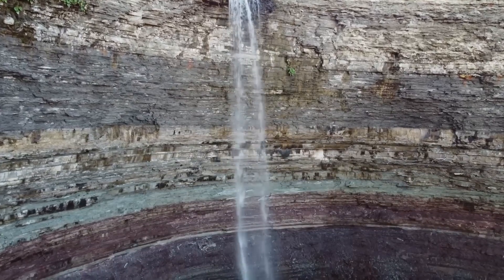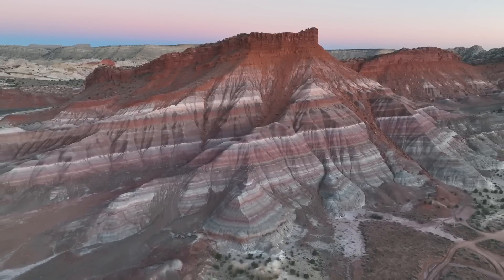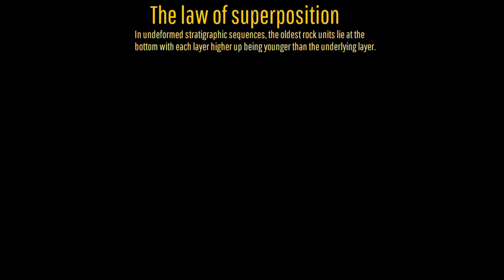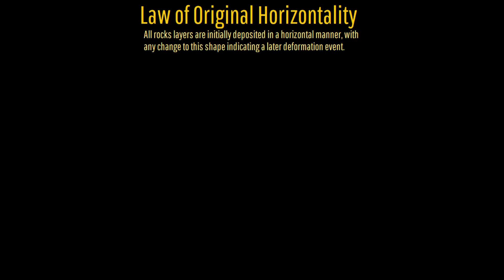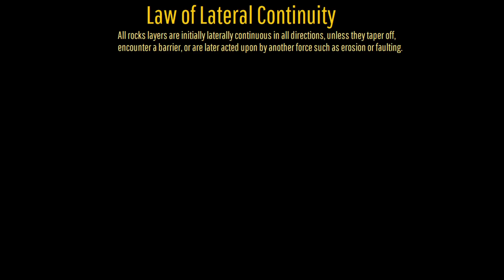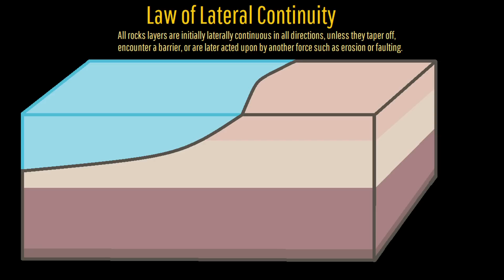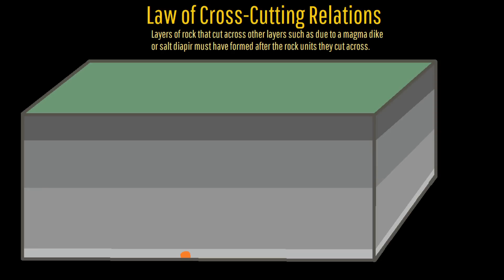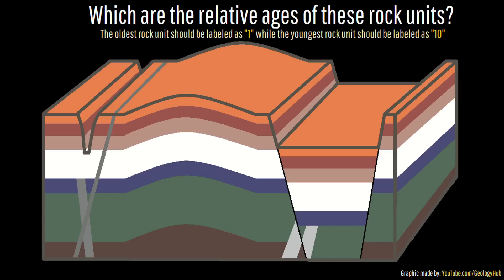Geology's Laws of Stratigraphy in 99 Seconds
Geologic formations can be quite beautiful, but at the same time complex and potentially overwhelming. Yet, there is a fairly easy way to identify the relative age of each rock unit in a formation, which this video will briefly color via the 4 laws of stratigraphy. These laws include the law of superposition, the law of original horizontality, the law of cross cutting relations, and the law of lateral continuity.

Thumbnail Photo Credit: This work "DownpatrickHead1", is a derivative of a photo (cropped, resized, text overlay, overlaid with text, overlaid with GeologyHub made graphics (the image border & the GeologyHub logo)) from "Side shot of the sea stack Downpatrick Head, Co. Mayo, Ireland", by: NTF30, 2021, Posted on Wikimedia Commons, Photo CC BY 4.0. "DownpatrickHead1" is used & licensed under CC BY 4.0 by Youtube.com/GeologyHub

0:00 Age of Geologic Formations
0:19 Law of Superposition
0:30 Law of Original Horizontality
0:42 Law of Lateral Continuity
0:58 Law of Cross Cutting Relations
1:10 Example